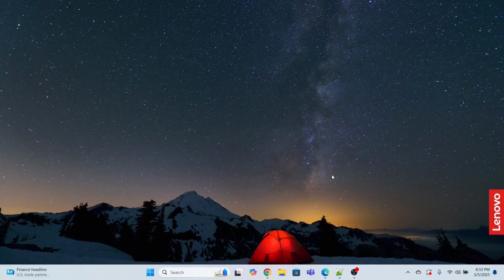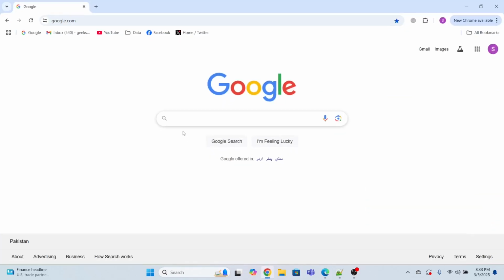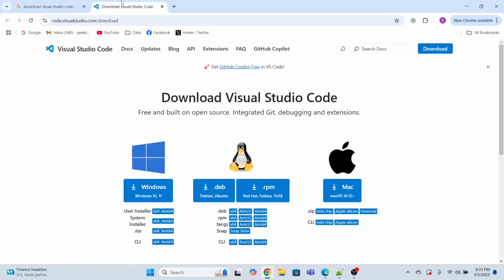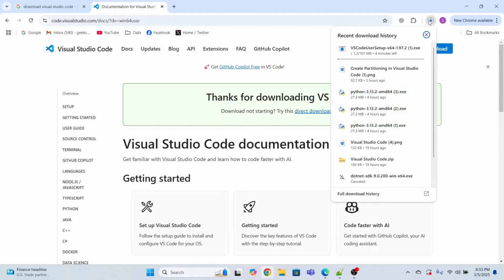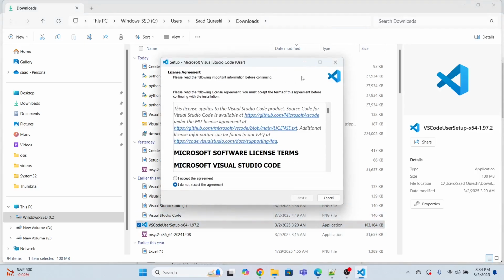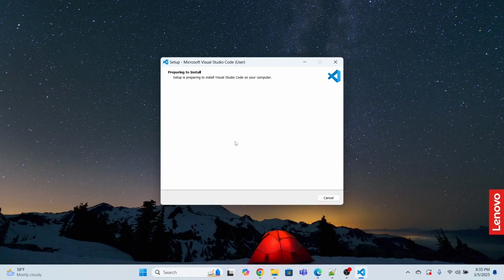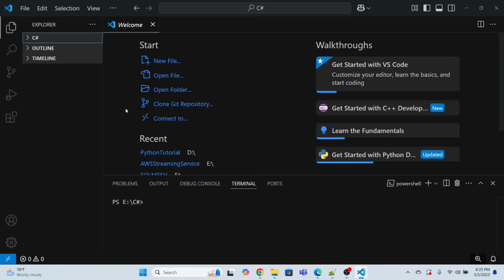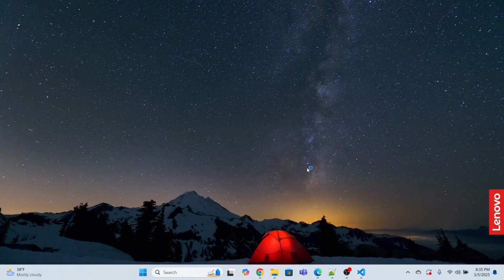How to Install Visual Studio Code on Windows 11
In this lecture learn how to install Visual Studio Code on Windows 11.Learn the step by step process how to install VSCode on Windows 11/10.First We'll download the VSCode for Windows 11 and then we'll install the Visual Studio Code.